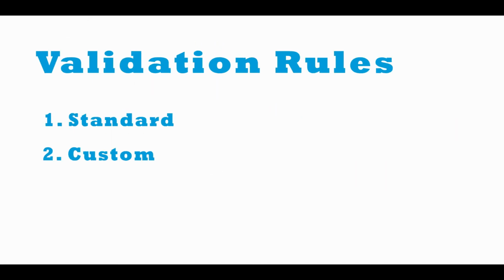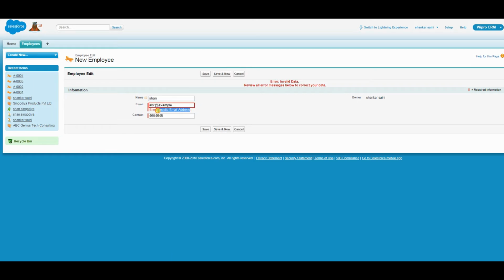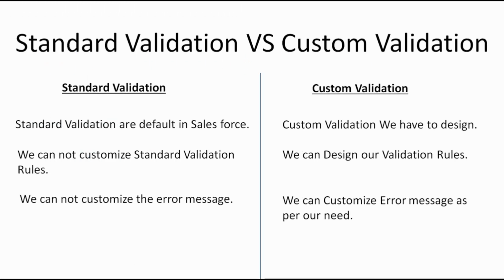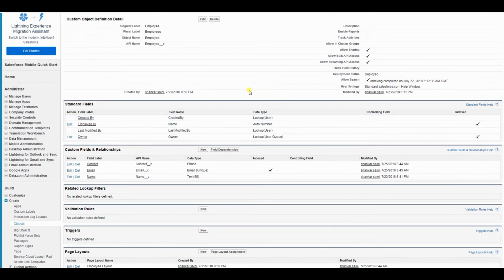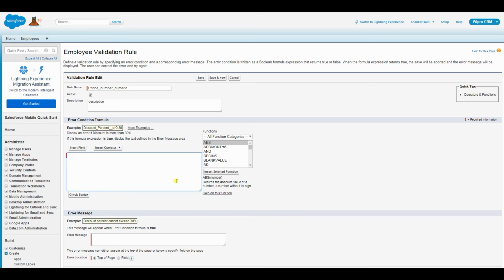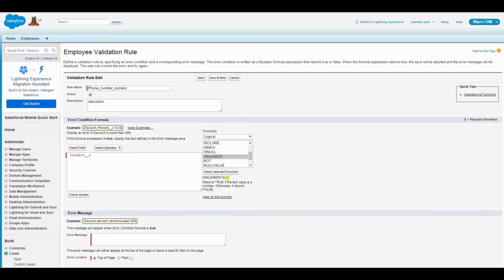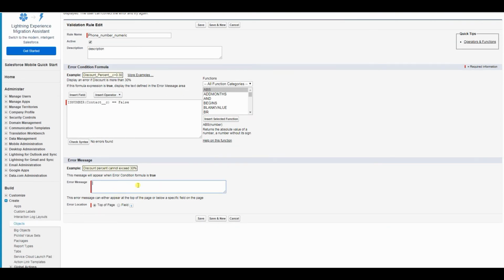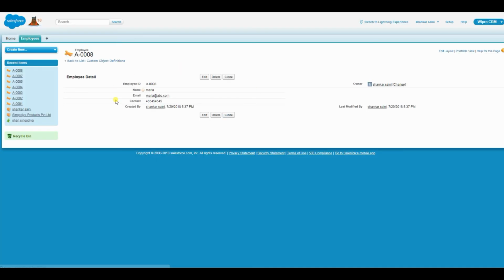Salesforce Tutorial Step By Step. Day - 8 - Validation Rules in Salesforce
Sales force Tutorial Step by Step guide for beginners and experienced.

Salesforce Validation Rules to validate fields in salesforce.

salesforce training videos for beginners, salesforce administrator training, Salesforce Training 2018, salesforce tutorial, Validation Rules, Salesforce Validation Rules,salesforce administrator training